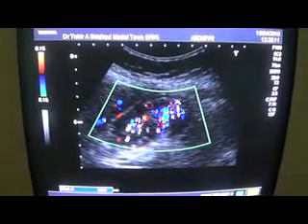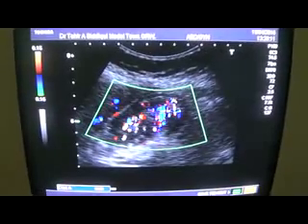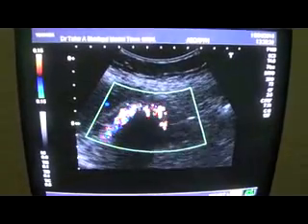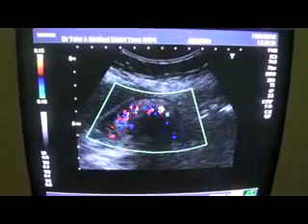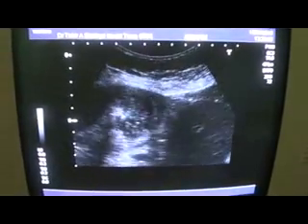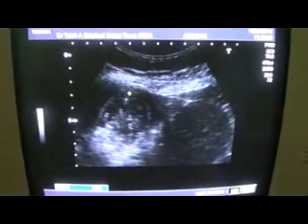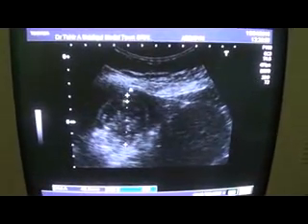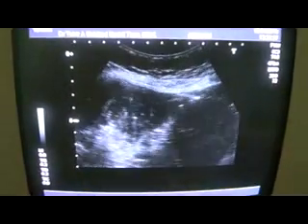ADENOMYOMATOSIS of the GALL BLADDER